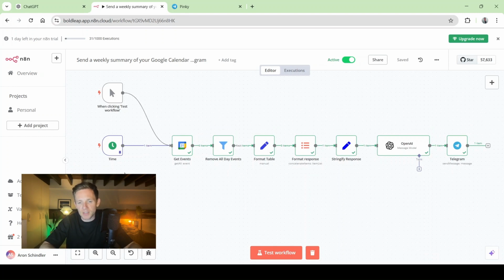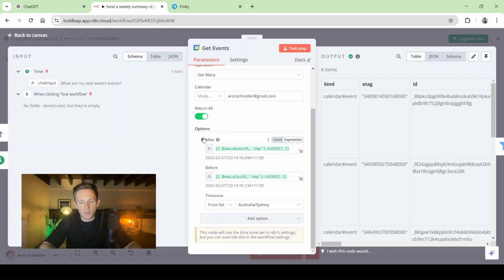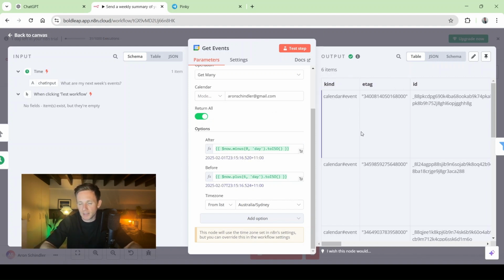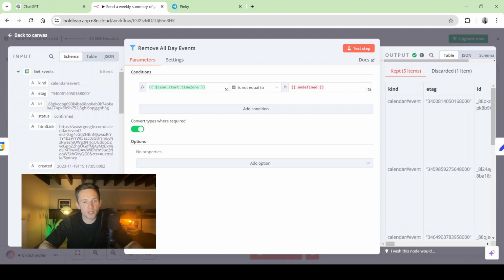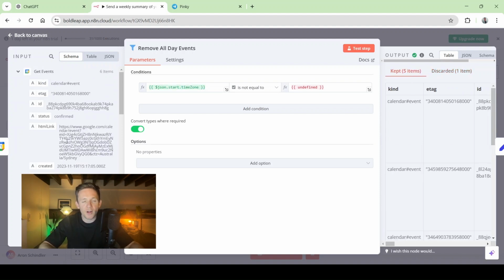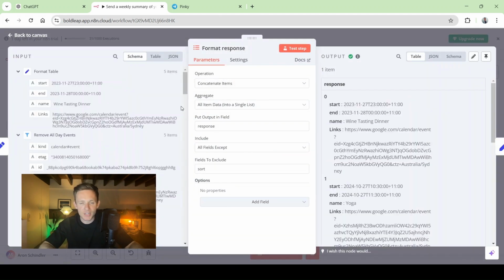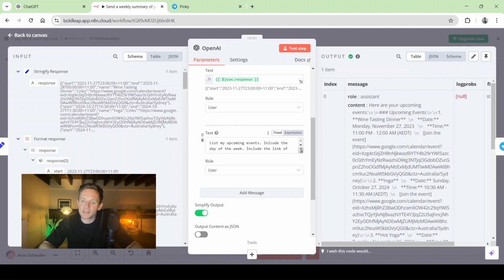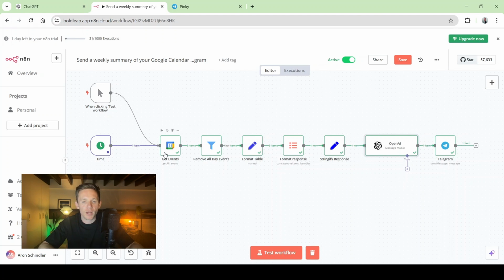I created a weekly calendar reminder automation so I don't forget any more meetings - here's how!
Are you starting with AI automation? Follow along on my AI journey as I build practical workflows to automate tasks for life and business.

In this video, I'll walk through a beginner friendly tutorial to create a Telegram bot to create reminder lists and do quick research.

I personally use this bot to help me capture podcast ideas, save these to a Google sheets, and run some quick research for later reference.

I'll walk you through step-by-step how to build this automation workflow. This workflow is a good basis to add additional functionalities, which I will cover in future videos.